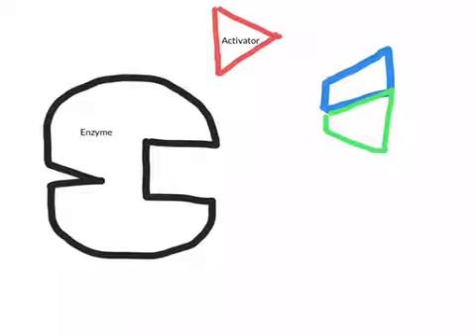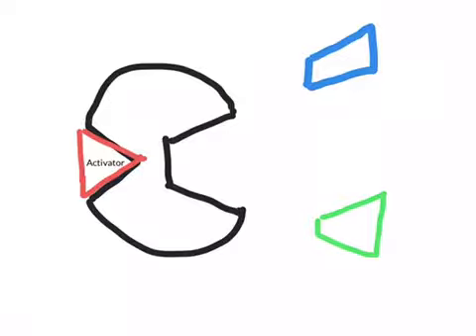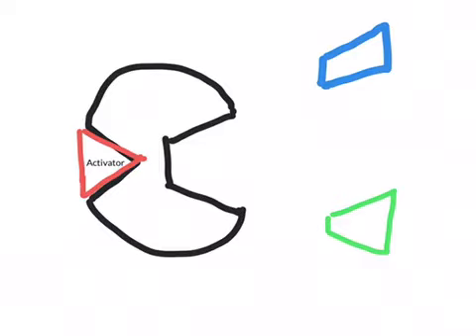Bio Bits - Allosteric activation of an enzyme